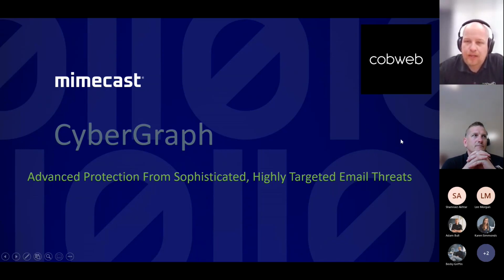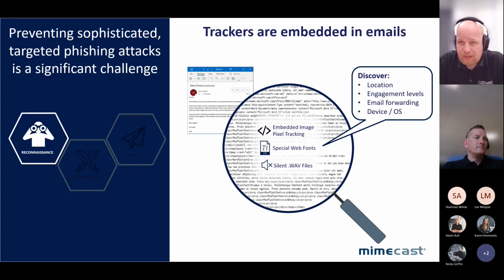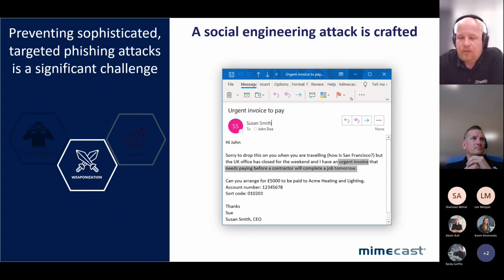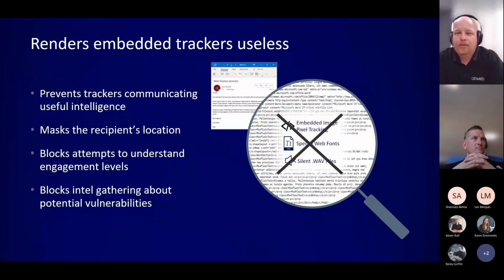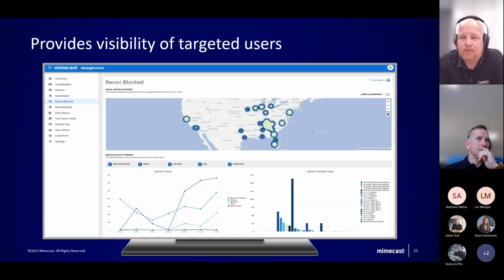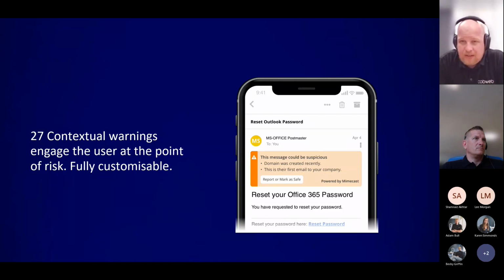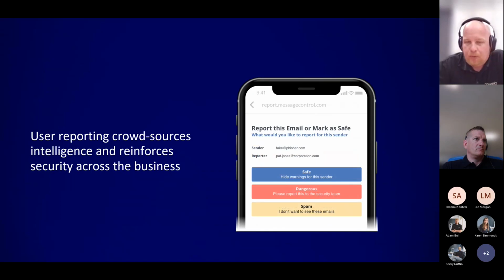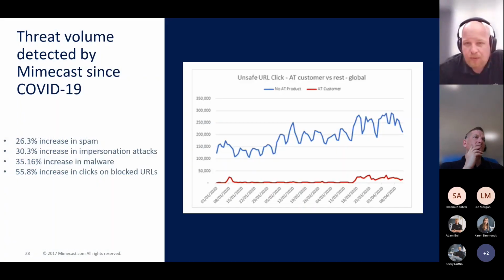WEBINAR | An introduction to CyberGraph